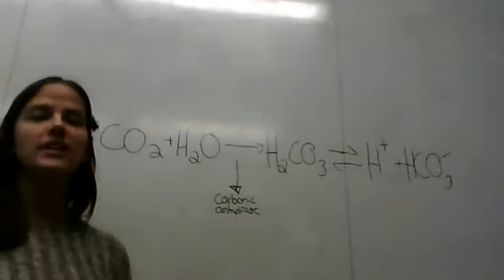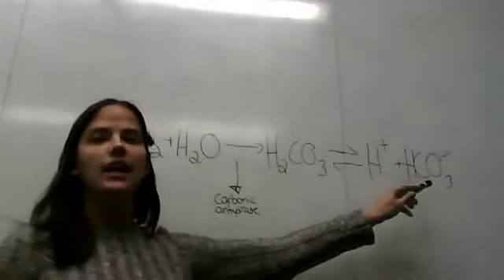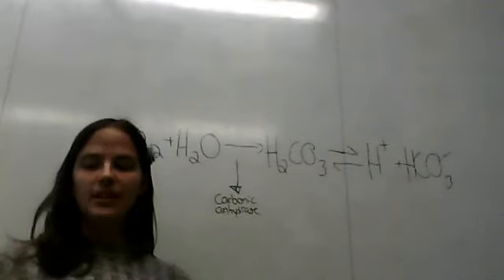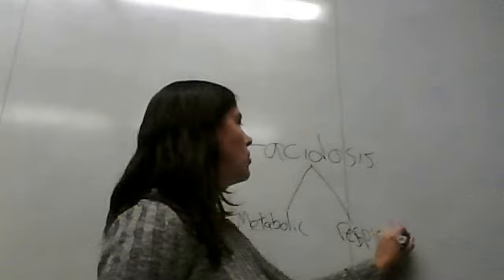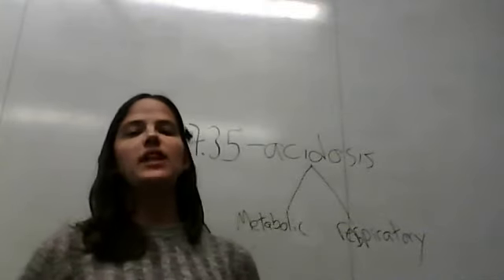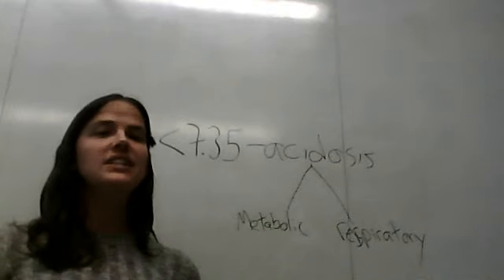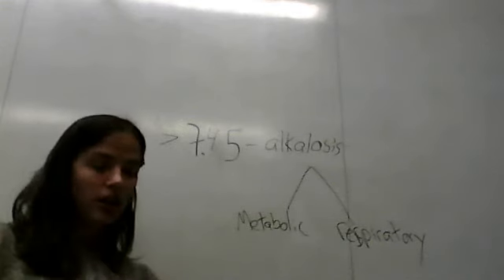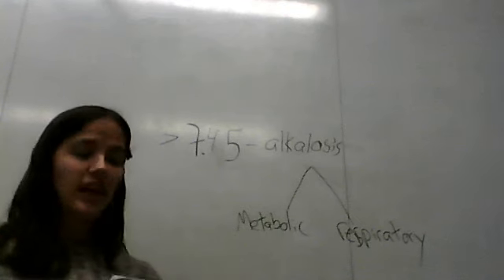Physiology Lecture- Acid-Base